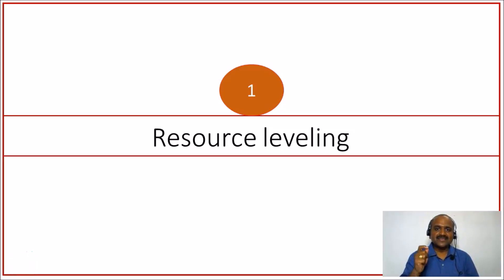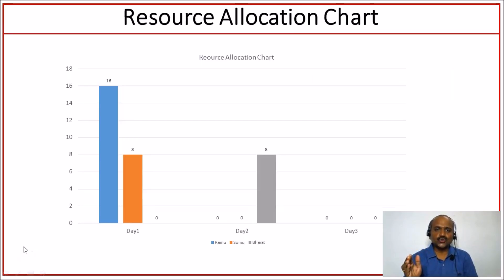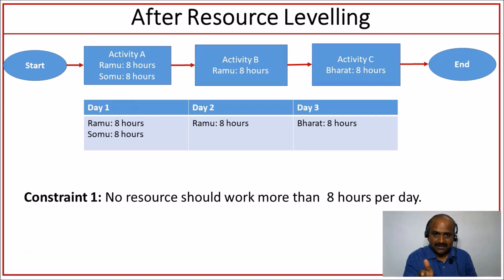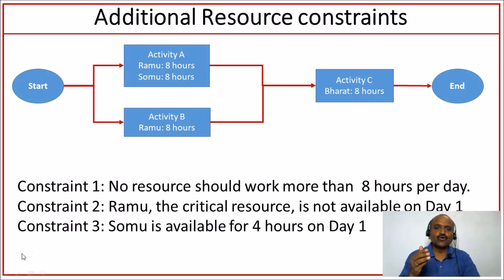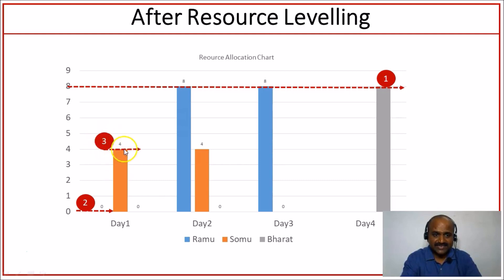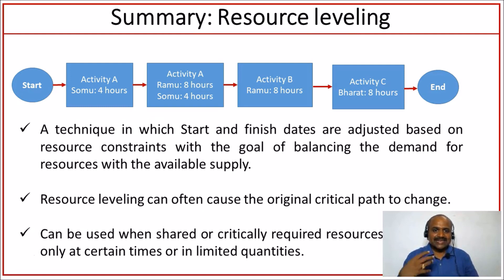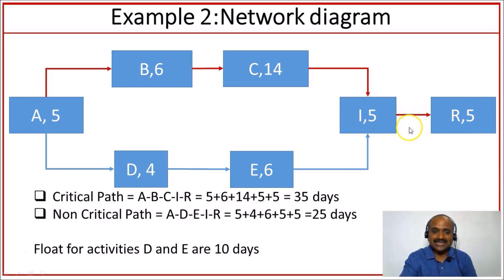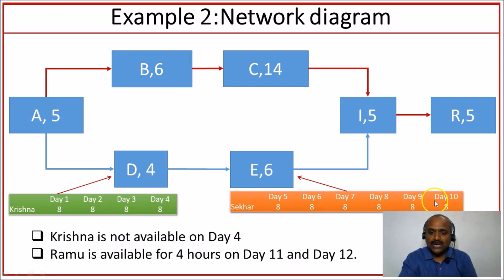Resource optimization in project scheduling using examples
In this video, we will learn to achieve resource optimization through techniques(1) Resource Leveling  (2) Resource smoothing using examples.